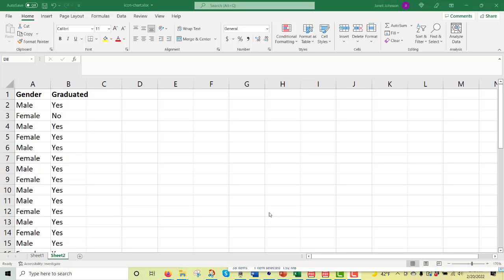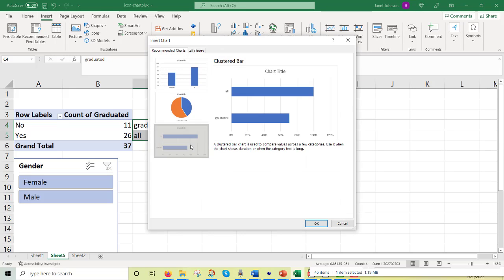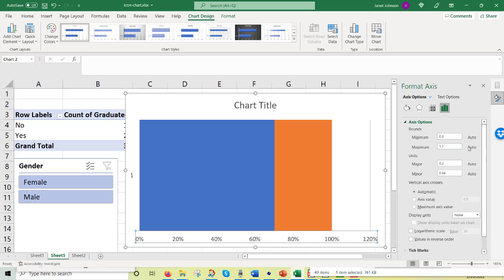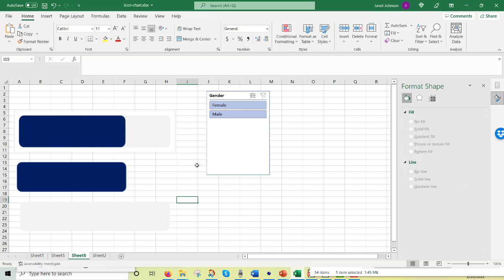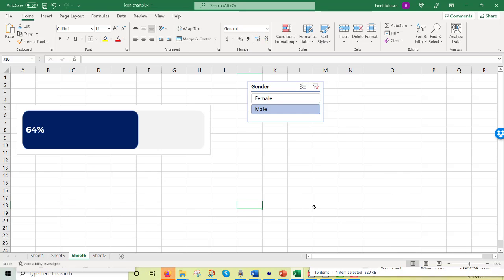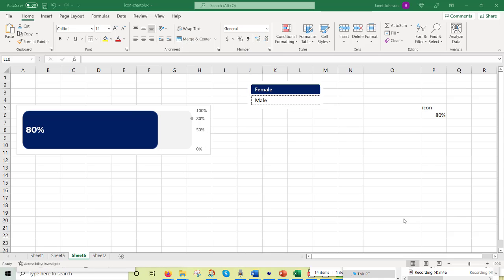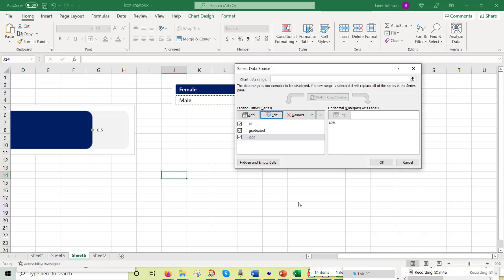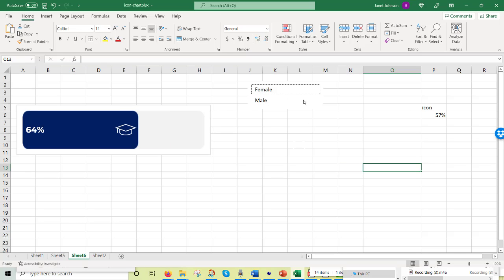Making a Dynamic Info-graphic Chart in Excel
This video shows you how to make an dynamic info-graphic chart in Excel.  This example is simple.